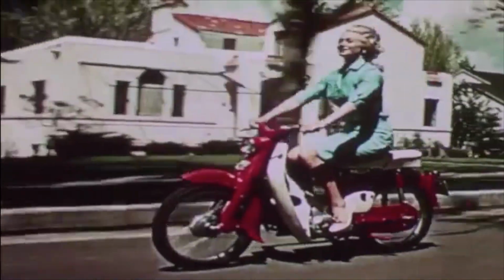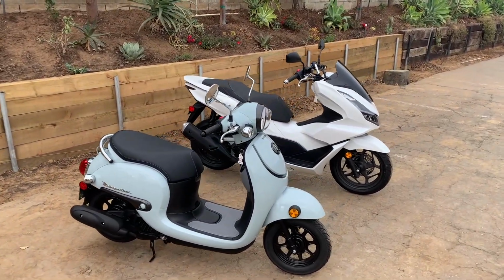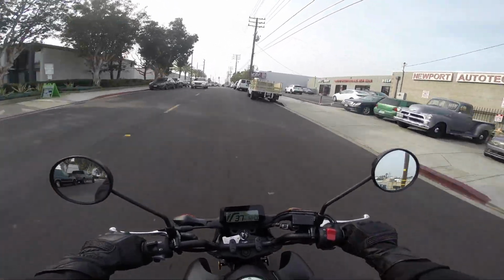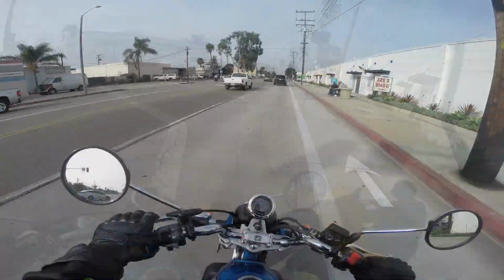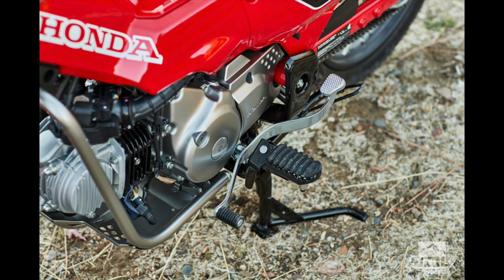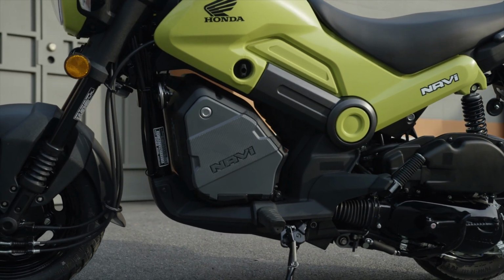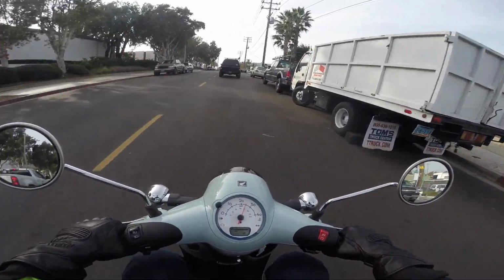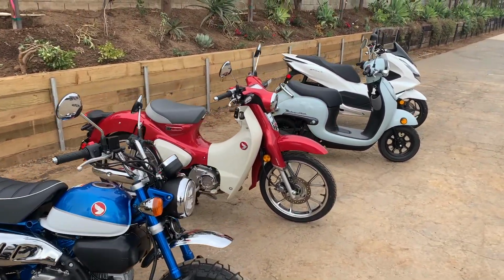Grom, Monkey, Super Cub, Metropolitan, PCX, Trail, Ruckus, ADV150 - Best Mini Moto Comparison Test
Rode the Honda Navi as well as the Grom, Monkey, Super Cub, Metropolitan and PCX. Unfortunately the Honda Trail 125, ADV 150 and Ruckus were not available.

Motorcycle Gear We Use:

My Helmet
Brooke's Helmet
Cardo Freecom 4+ Helmet Communication Units

Camera Equipment Used For Video:

Canon SL2 DSLR Camera
Camera Bag
Drone - DJI Mavic Air 2
Iphone 10 XR
DJI Osmo Mobile 2 Gimbal
GoPro Hero 3+
GoPro Hero 5 Black
GoPro Helmet Mount
Lavalier Lapel Microphone
GoPro Hero 3+ Housing
GoPro Accessories Kit